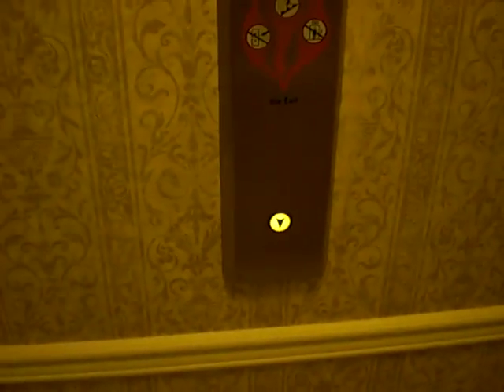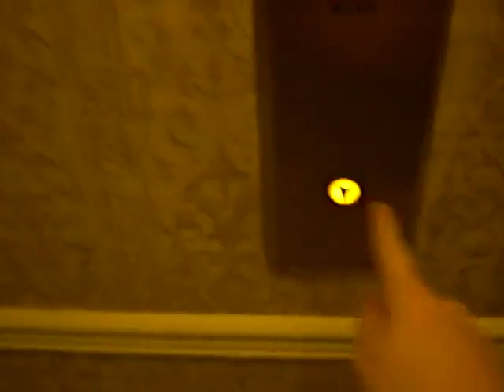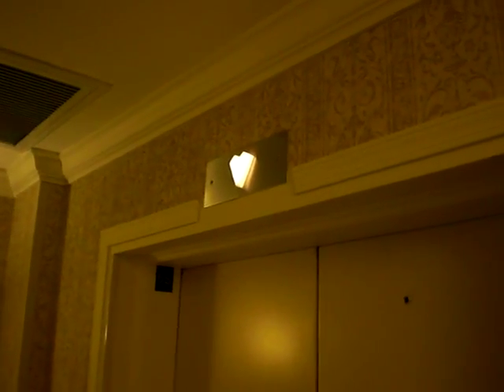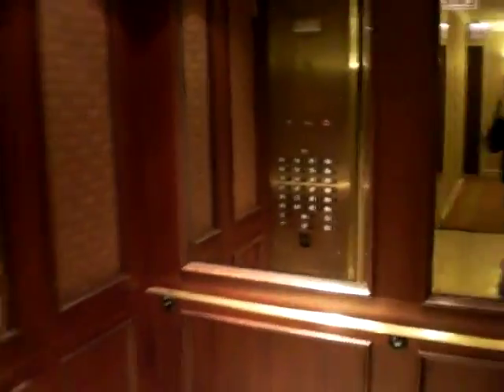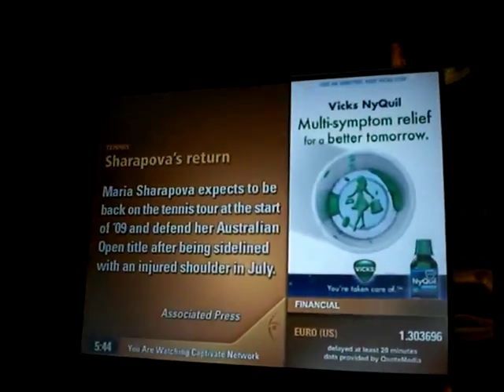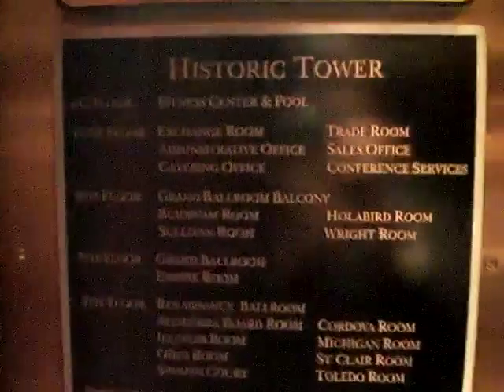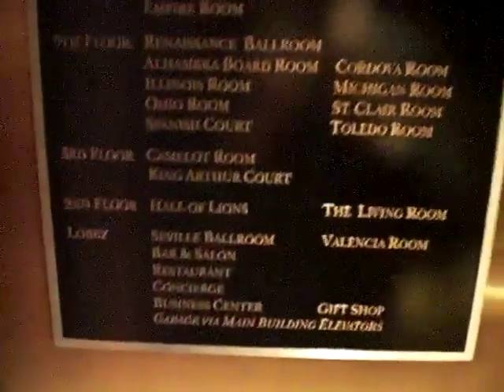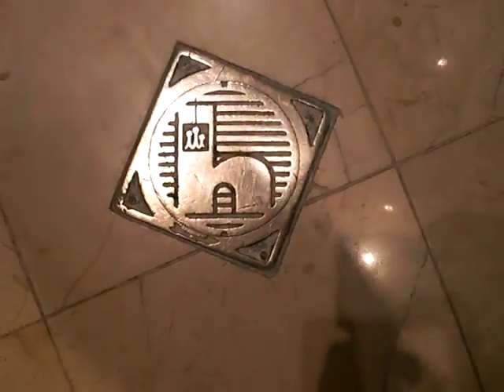Haughton Traction Elevators at Intercontinental Hotel Chicago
Riding the elevators at the historic tower (built in 1928)  at the Intercontinental Hotel in Chicago